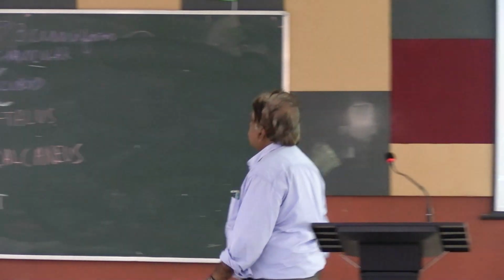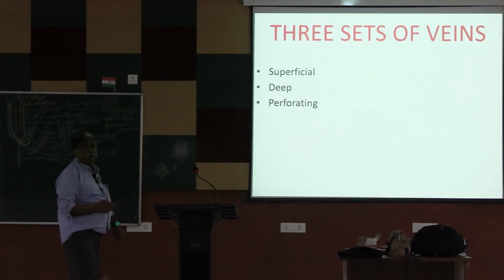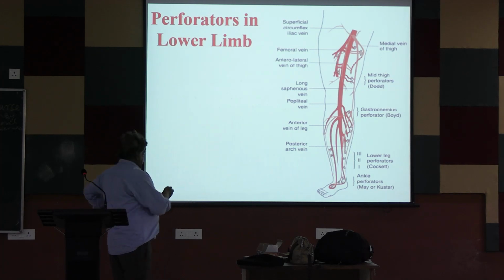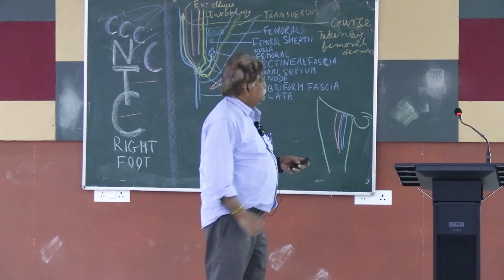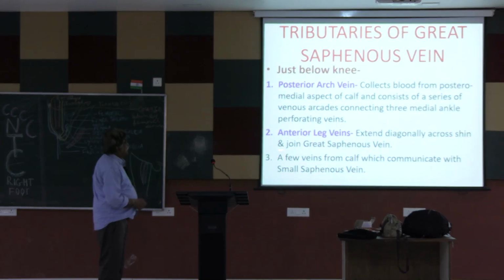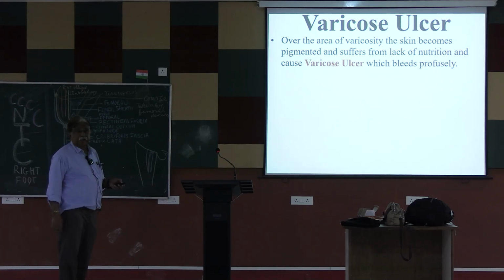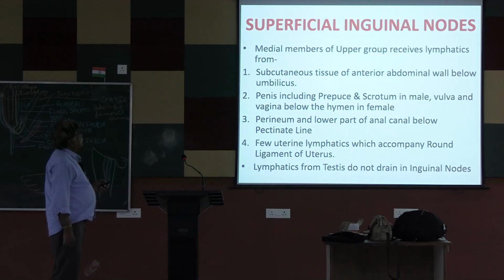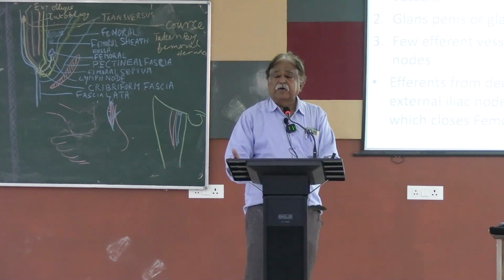Lecture On Lower Limb Anatomy & Clinical Correlation: Venous Drainage, Perforators | MBBS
In this comprehensive medical lecture for the 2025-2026 MBBS batch at Santiniketan Medical College & Hospital, we delve deep into the anatomy of the lower limb, focusing on the venous system, the "peripheral heart" of the leg, and the clinical implications of vascular disorders. This session is designed to bridge the gap between textbook anatomy and real-world surgical and diagnostic practices.

Key Topics Covered:

    Osteology of the Foot: Detailed look at the articulated foot, including the talus, calcaneus, navicular, cuboid, and cuneiform bones [03:16].

    Venous System Architecture: Understanding superficial, deep, and perforating veins, and the embryology of preaxial and postaxial veins [16:21].

    The Peripheral Heart: Why the soleus muscle is considered the "heart of the lower limb" and its role in pumping blood against gravity [18:39].

    Perforating Veins & Valves: The mechanics of blood flow from superficial to deep systems and the anatomy of specific perforators like Hunter’s and Cockett’s [21:13].

    Clinical Applications: * Varicose Veins: Causes, symptoms, and the "Trendelenburg" surgical approach [49:14].

        Deep Vein Thrombosis (DVT): Prevention in post-operative patients and the risk of pulmonary embolism [58:12].

        Venesection & CABG: Using the Great Saphenous vein for bypass grafting [52:40].

    Lymphatic Drainage: Analysis of superficial and deep inguinal lymph nodes and their clinical significance in diagnosing infections and malignancies [01:00:15].

Educational Objectives:

    Master the anatomical landmarks for clinical examinations and "Viva" voce.

    Identify the pathways of the Great and Small Saphenous veins.

    Understand the importance of calf muscle exercise in preventing post-surgical complications.

    Learn the diagnostic steps for un-descended testes and associated lymphatic concerns [01:02:14].

On: ANATOMY by Prof. (Dr.) Provas Banerjee
(MBBS Batch: 2025-26)
Conducted on: 29-01-26